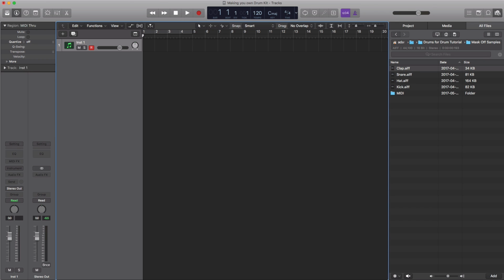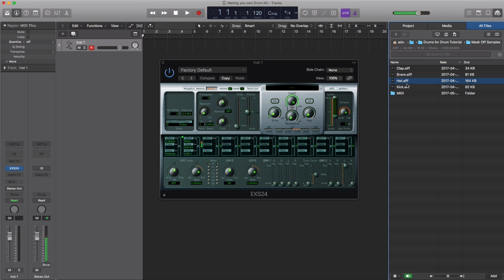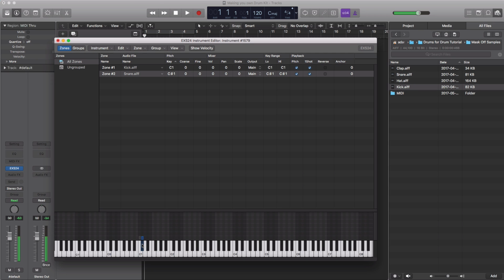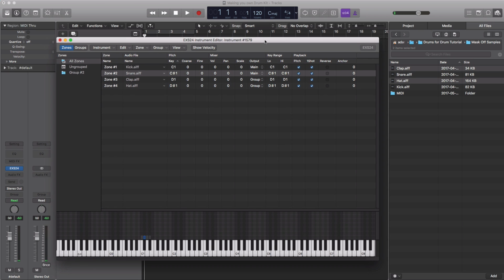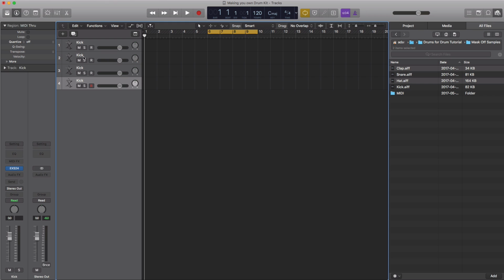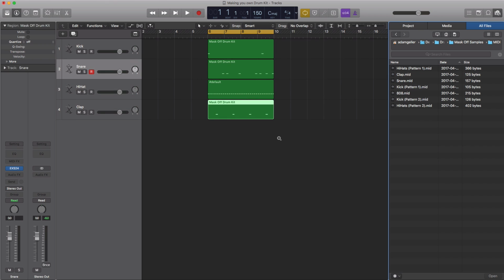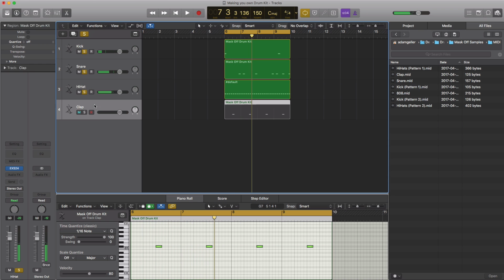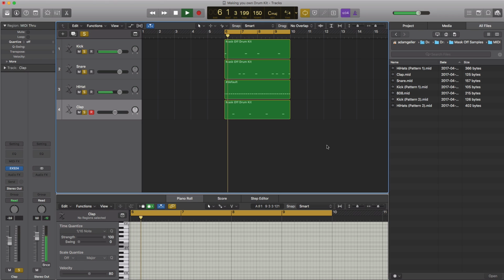Importing samples into Logic X (Creating custom kits)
In the following video we’ll show you how to import samples into Logic X and create your own Drum kits using Logic EXS24. Head on on after the break to download a bonus drum kit.